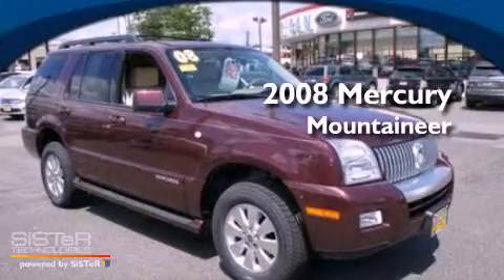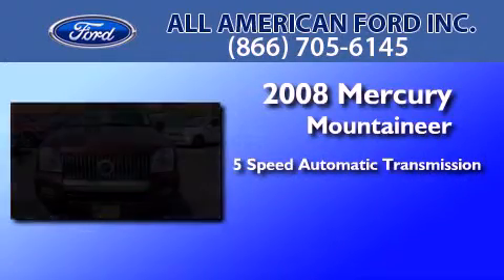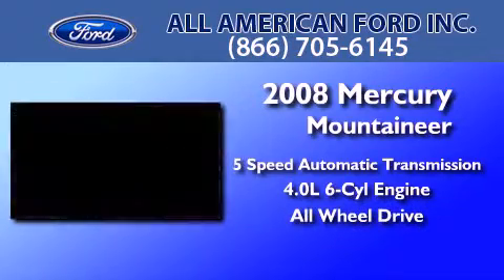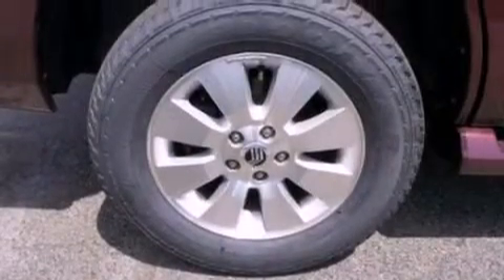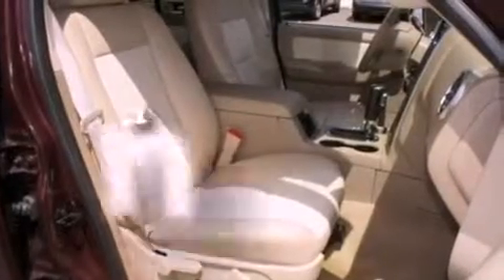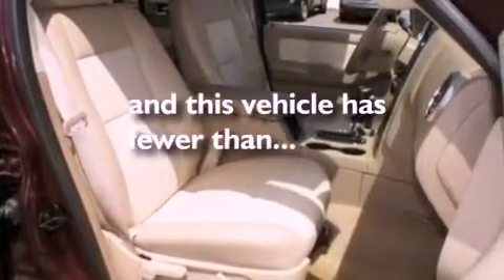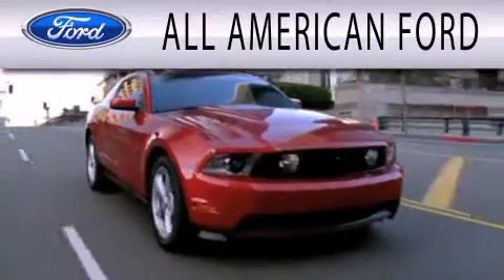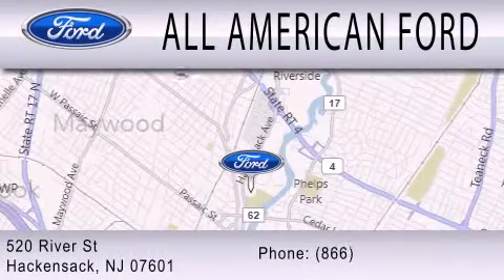2008 MERCURY MOUNTAINEER NJ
Year : 2008
 Make : MERCURY
 Model : MOUNTAINEER
 Engine : 4.0L V6
 Trans . : AUTO 5SPD
 Exterior : DARK RED
 Miles : 33,583
 Interior : CAMEL
 Stock : 11T1778A